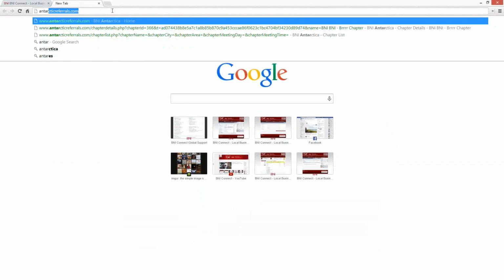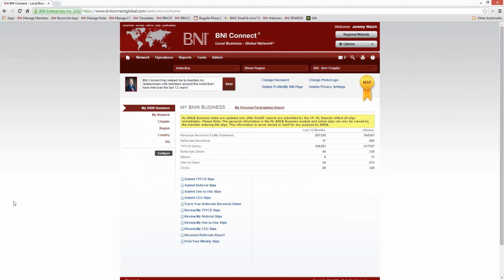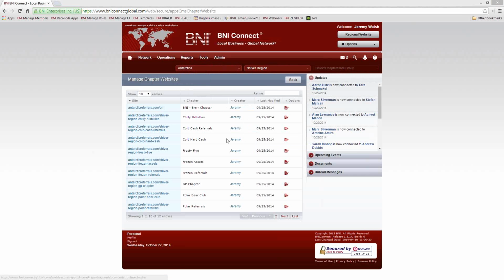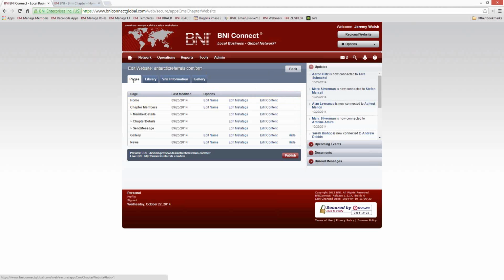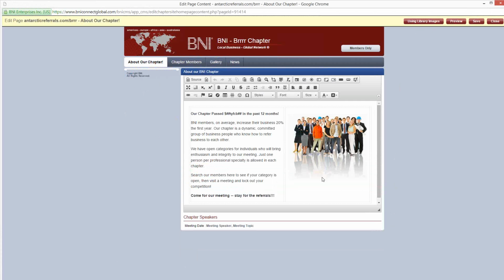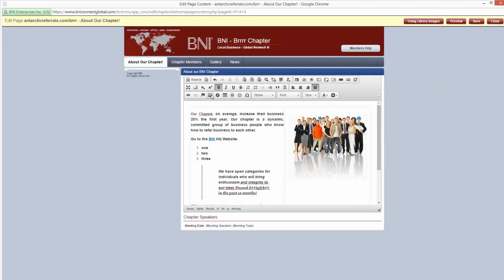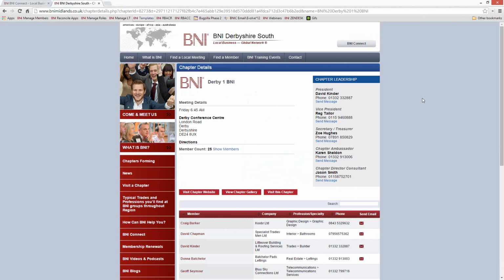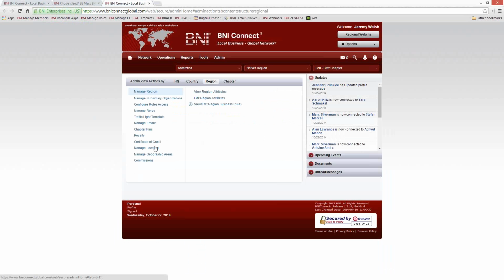BNI Connect: Maintaining Your Chapter Website - October 22, 2014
Topic:  BNI Connect: Maintaining Your Chapter Website
Length: Approximately 30 minutes